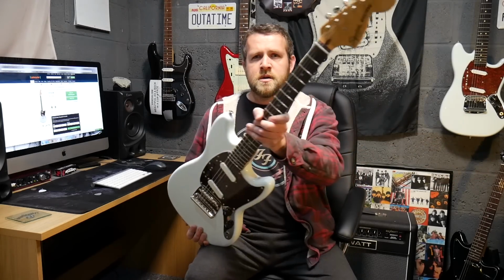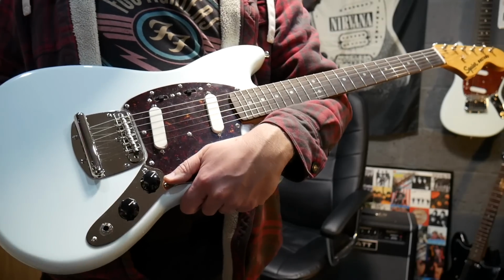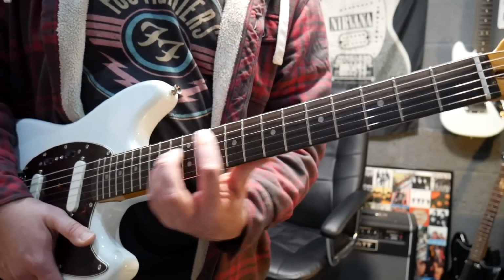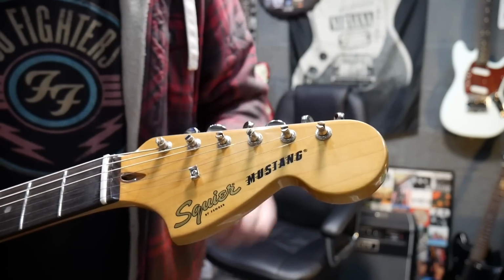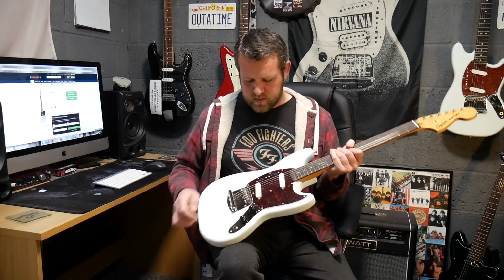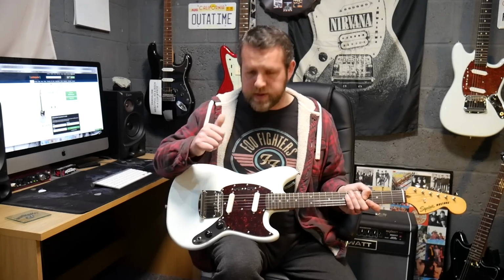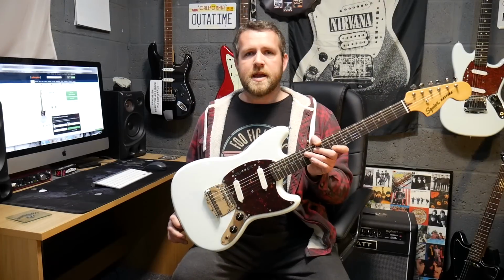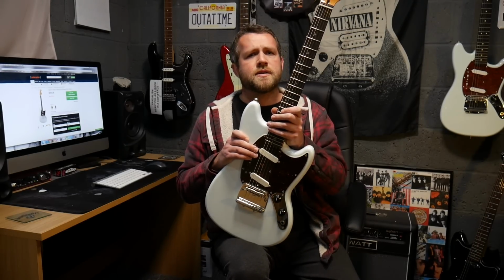Squier By Fender Classic Vibe 60s Mustang Review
In todays video, I review and demo the brand new 2019 Squier By Fender Classic vibe 60s Mustang finished in Sonic Blue.